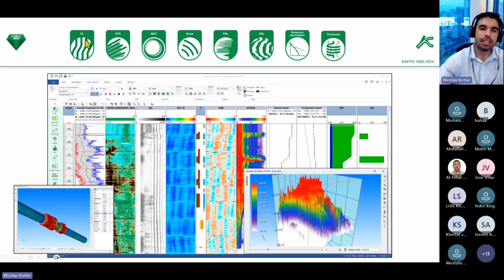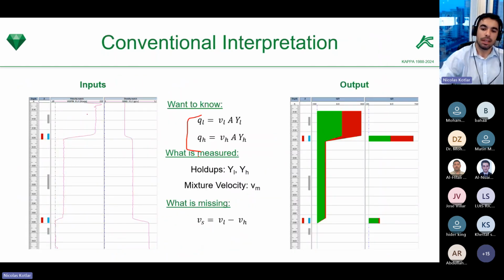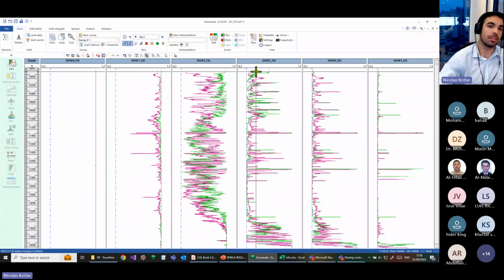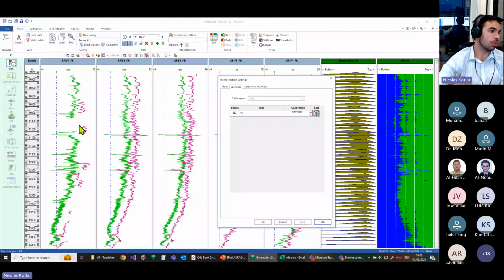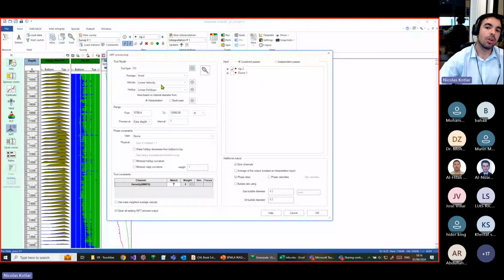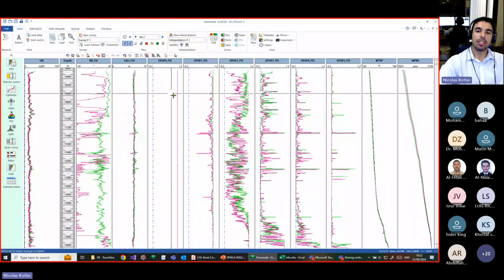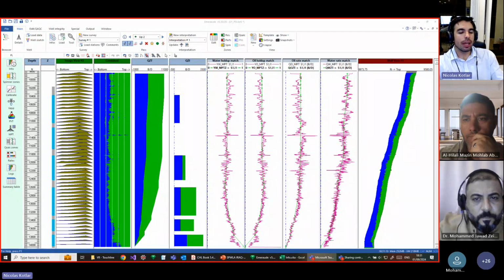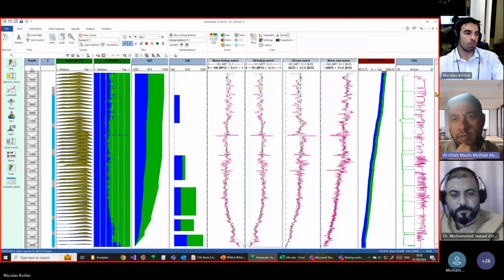SPWLA IRAQ 2024 Webinar#7: Multi Array Production Logging (FSI) Analysis by Emeraude Software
➡️Multi Array Production Logging Analysis Utilizing Emeraude Software by KAPPA Engineering.

➡️Tools theory along with case studies to be presented by Mr. Nicolas Kotlar

⏲️Sunday 01 Sept. 2024, 5:30 PM IRAQ Time.